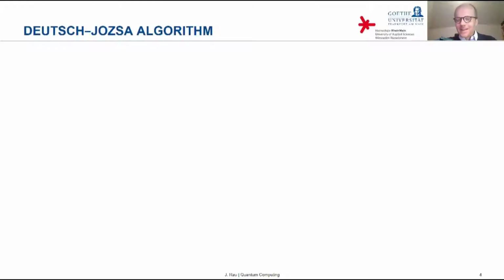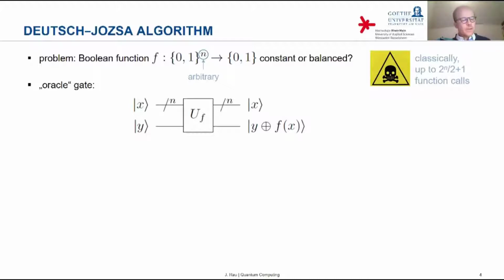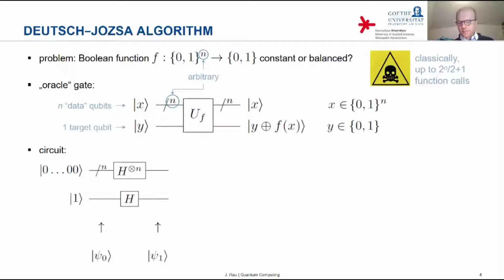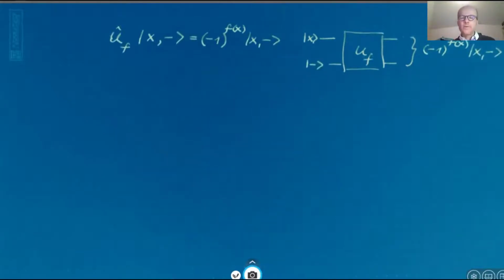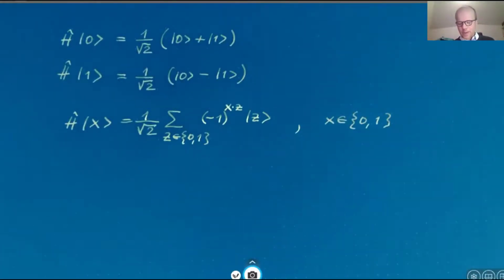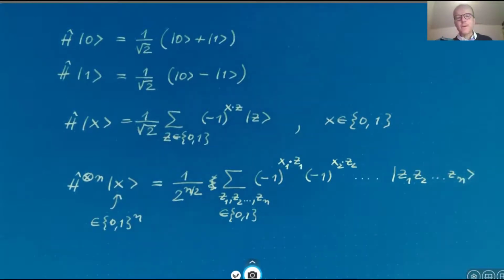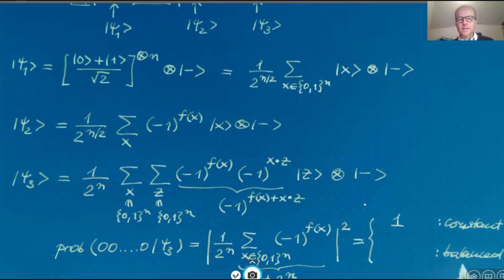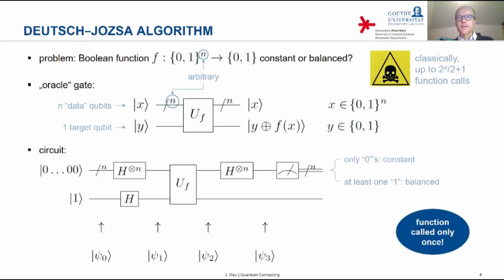17.Deutsch-Jozsa algorithm (2/2): Circuit